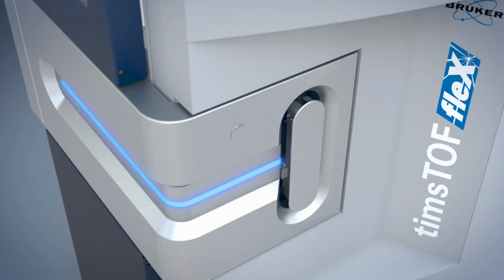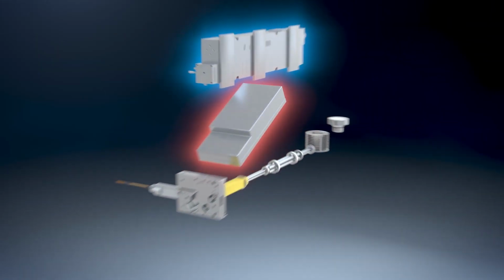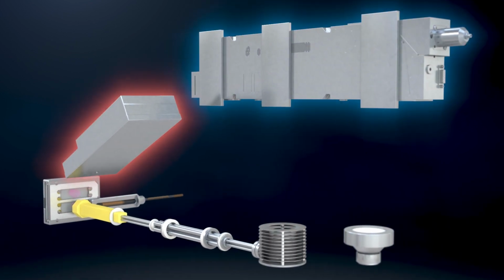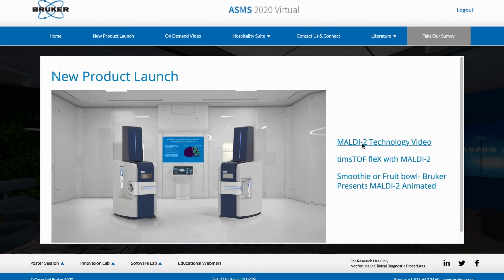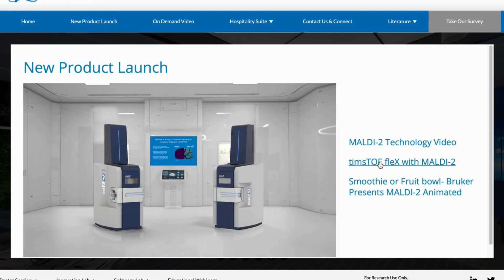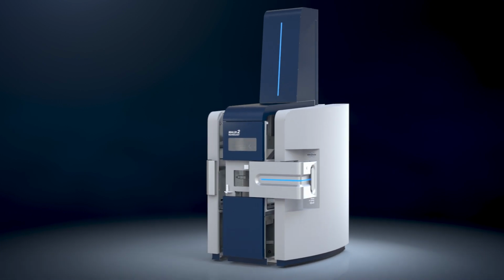Prof. Dreisewerd and Dr. Soltwisch about the development of MALDI-2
Prof. Dreisewerd and Dr. Soltwisch from University of Muenster talking about the development of MALDI-2 and working with an industrial partner to implement the PI-technique to the timsTOF flex.